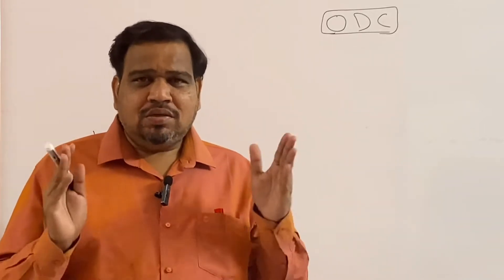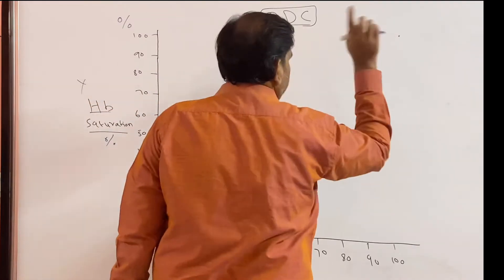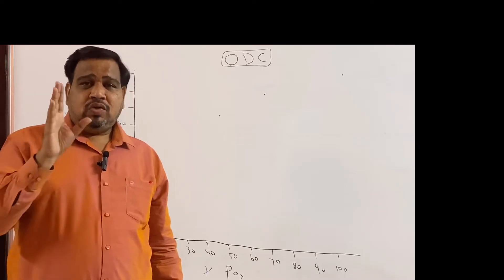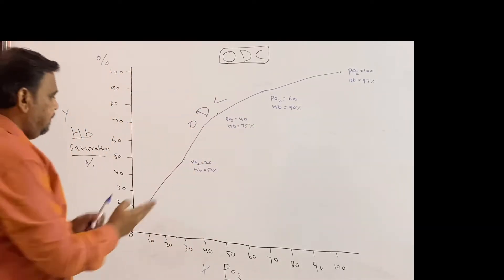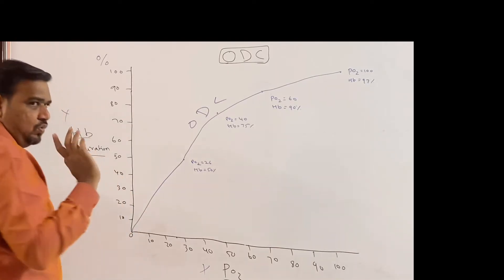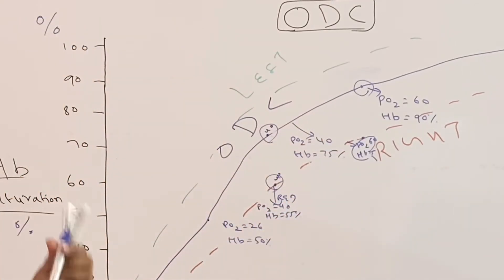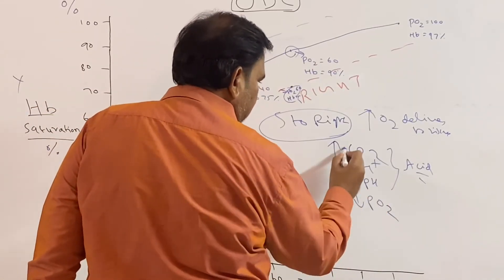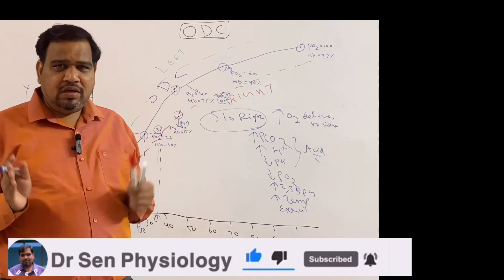How to draw Oxygen Dissociation Curve Factors that shift the curve